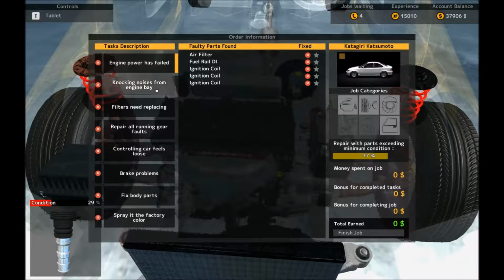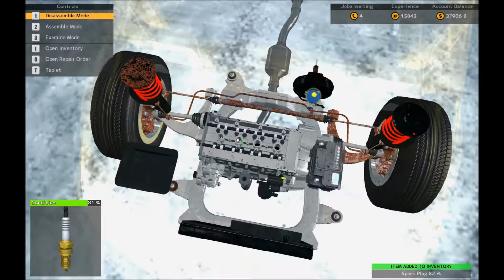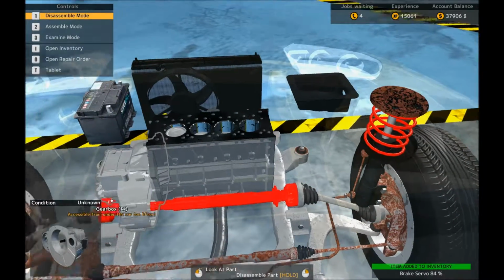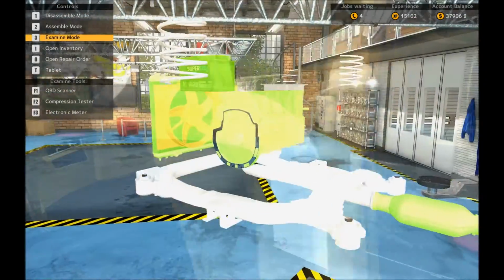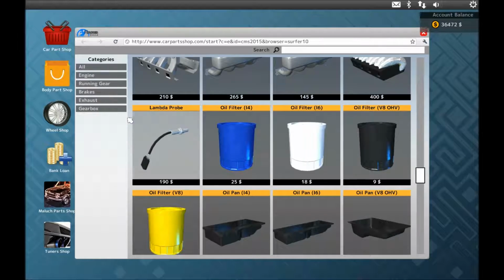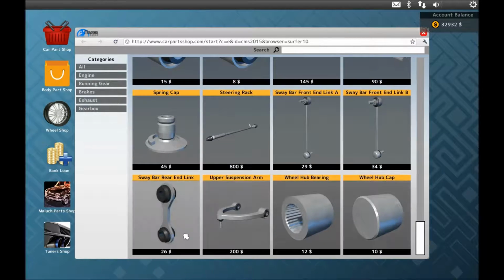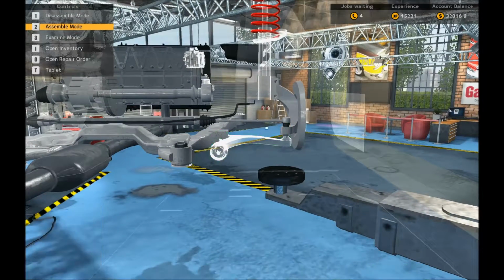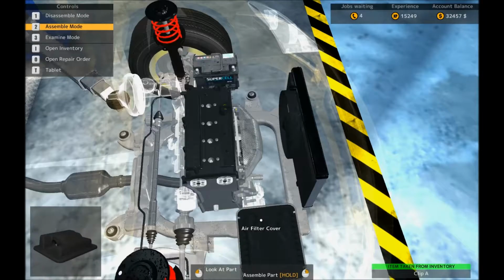Car Mechanic Simulator 2015 #56